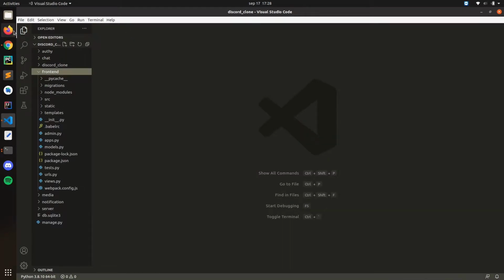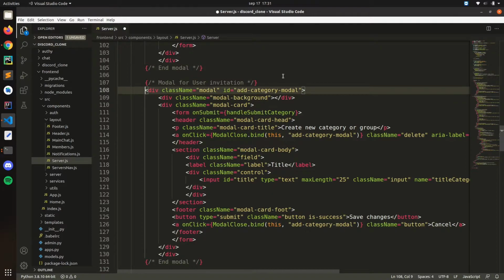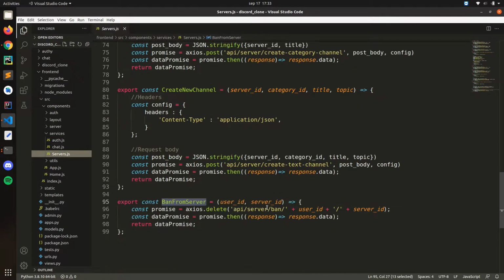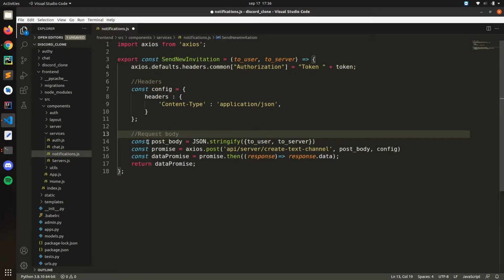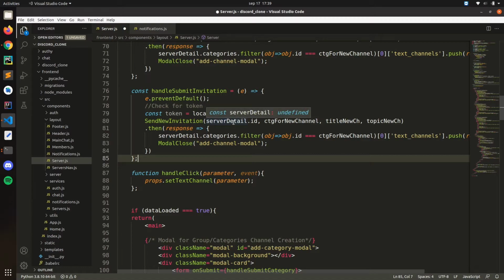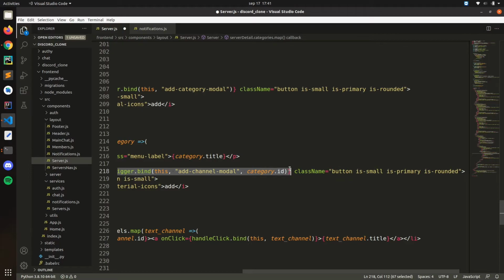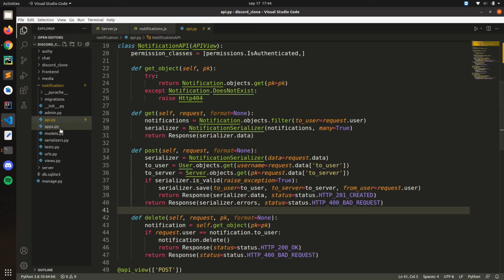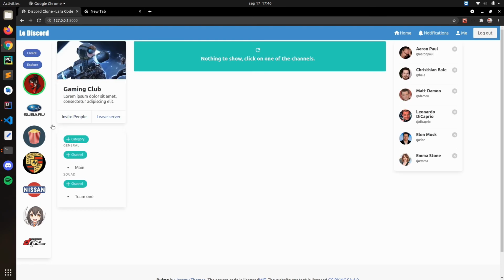Django and ReactJS together - Notification app user invitation | 35